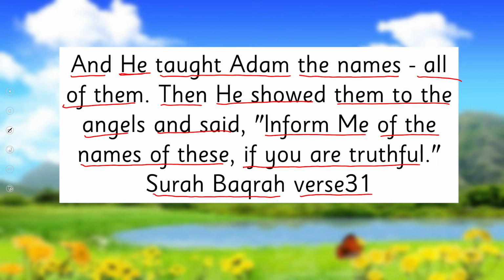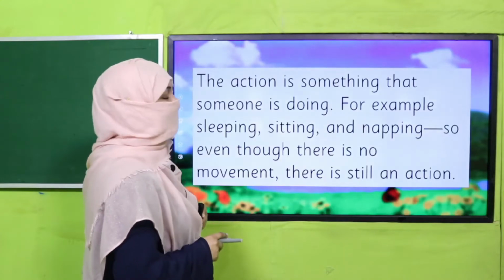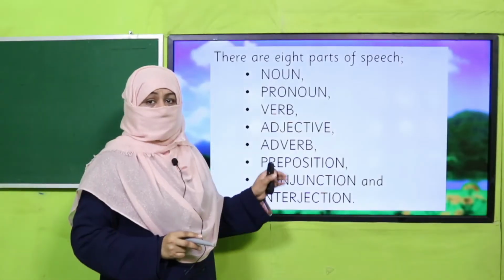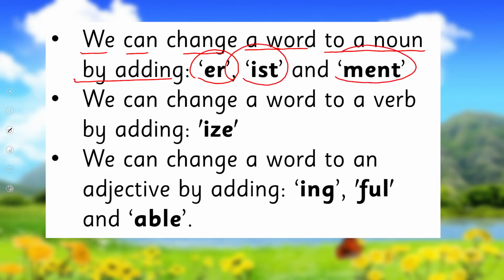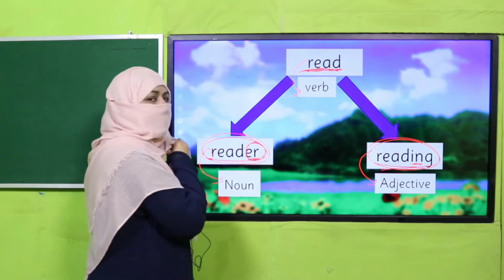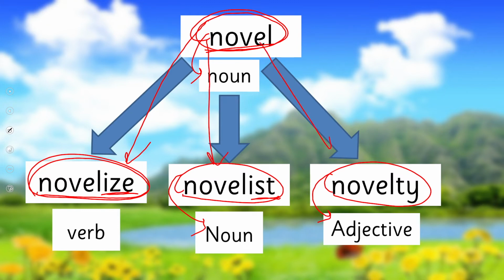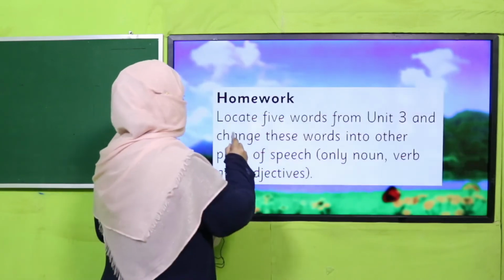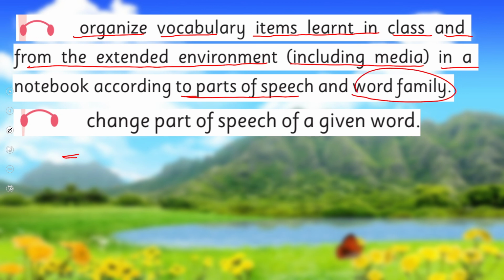English Grade 5 Unit 3 Lecture 2 || SNC 2020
In this lesson children will learn the concept of “parts of speech” in a very easy way. This lesson covers:
Grammar: parts of speech
How to teach parts of speech to grade 5
An easy way to teach parts of speech to grade 5
How to teach parts of speech to kids

1. PowerPoint Presentation

2. Lesson Plan

3. Worksheet/Activity

3. Worksheet/Activity